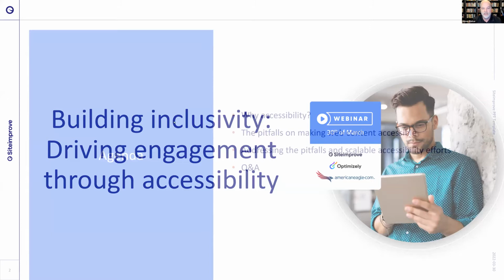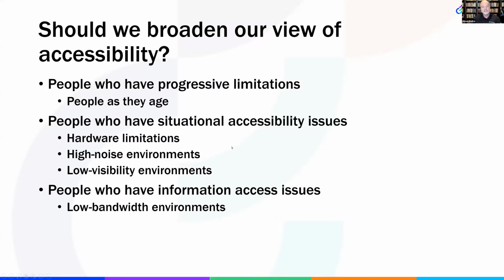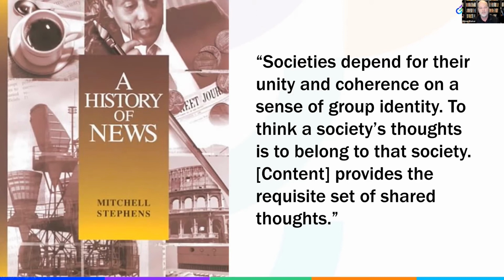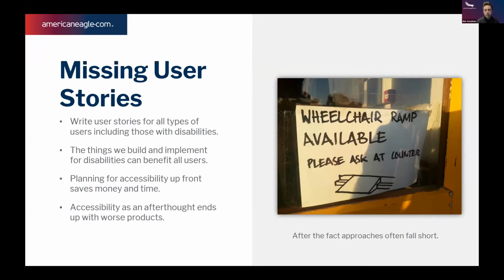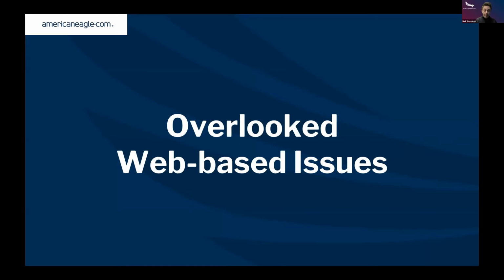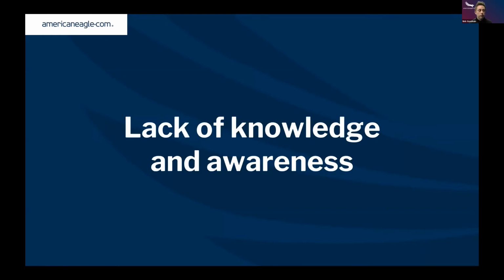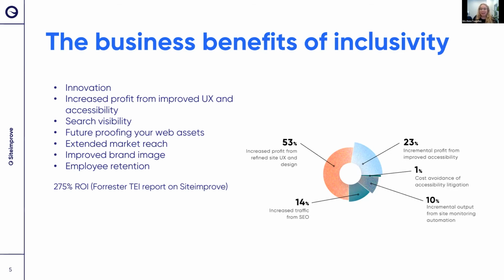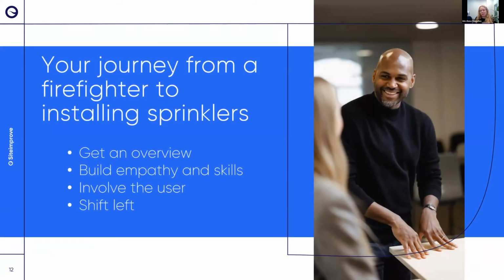Building Inclusivity: Driving Engagement Through Accessibility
Siteimprove, Optimizely, and Americaneagle.com on March 30, 2022.